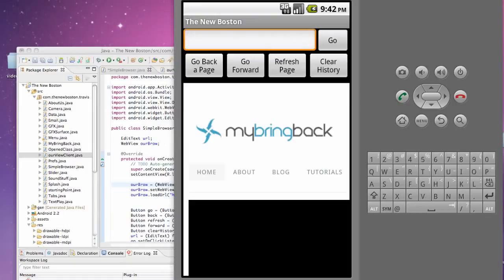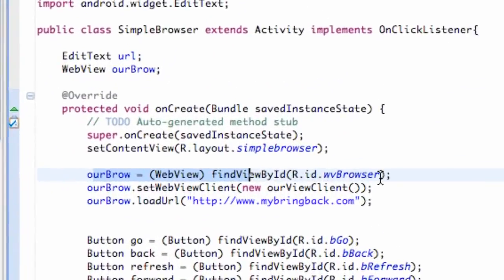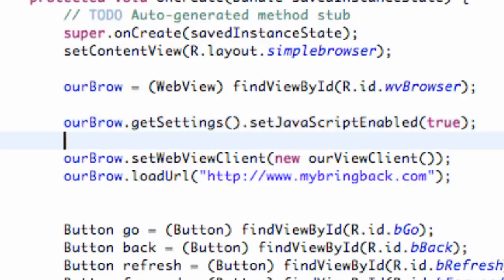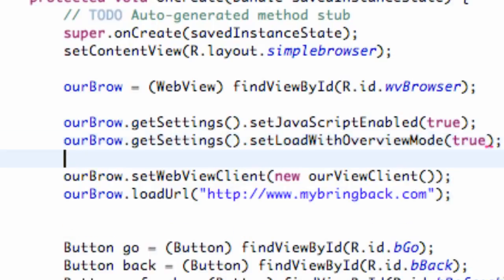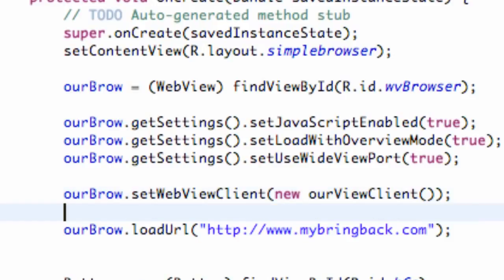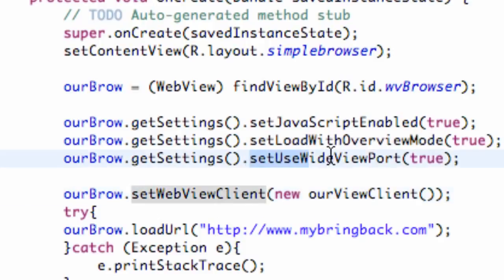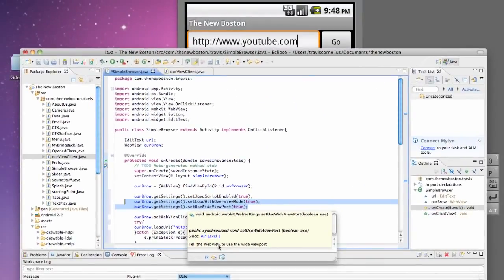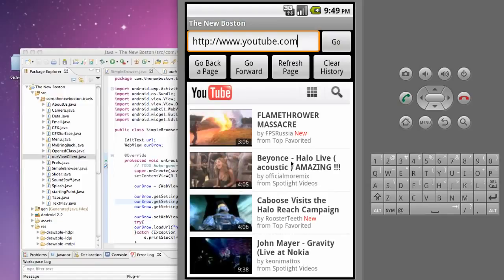Android Application Development Tutorial 92 WebView Settings